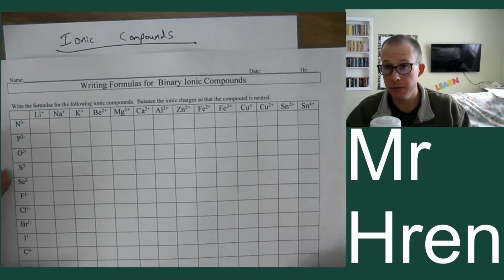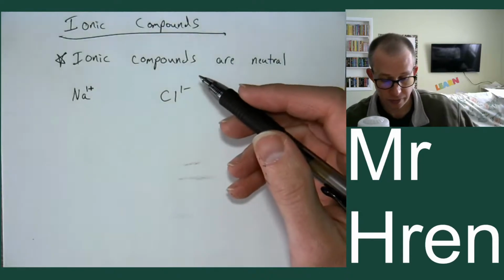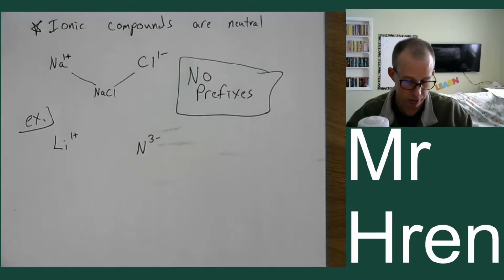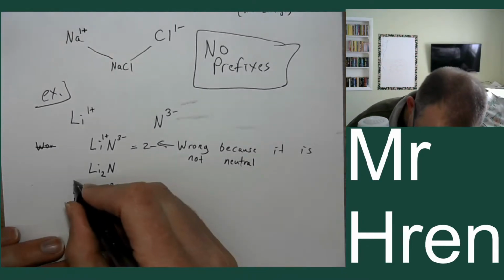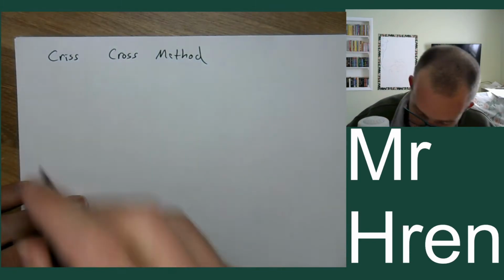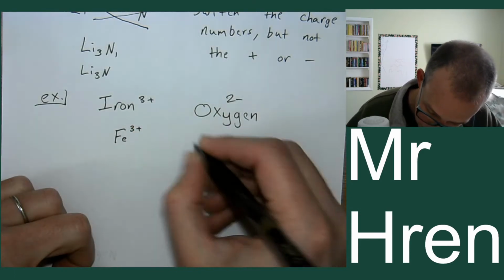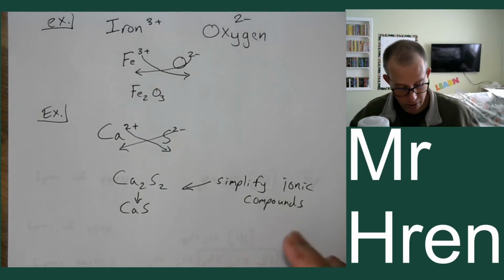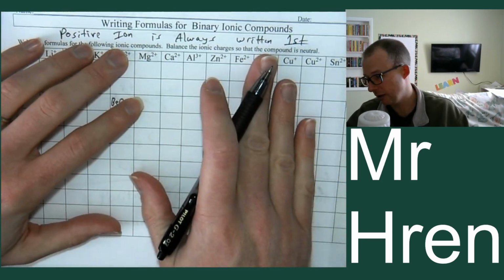Criss cross method: basic ionic compounds